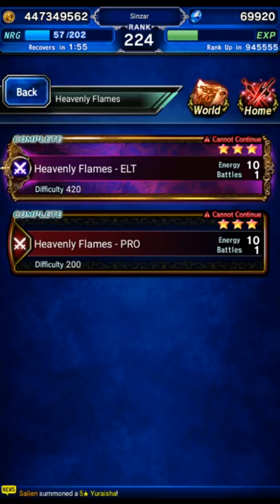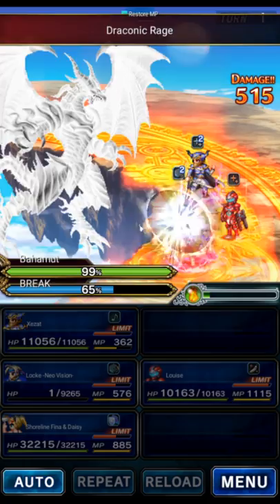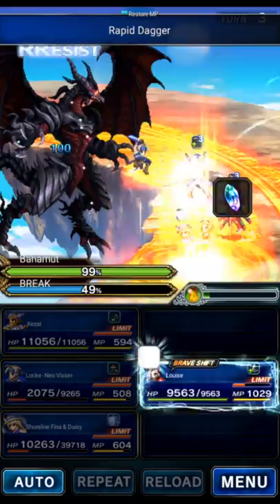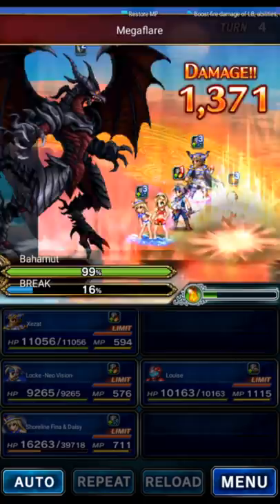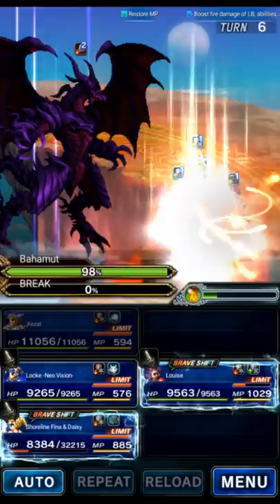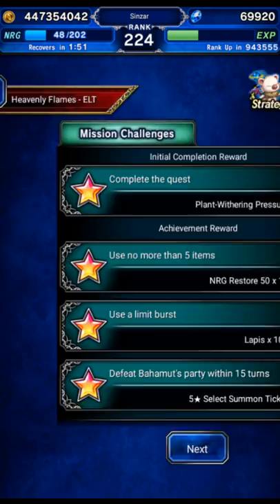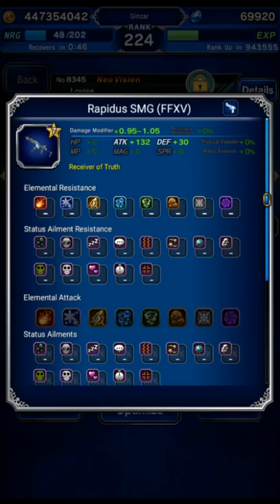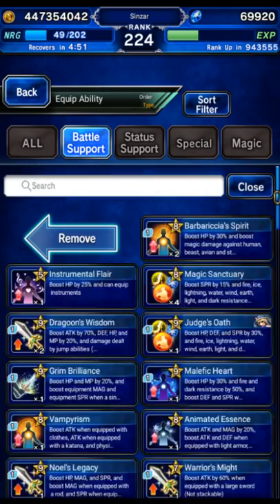Louise OTK's Bahamut by herself (4 units, All Missions, Hardmode)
Give me new trials please